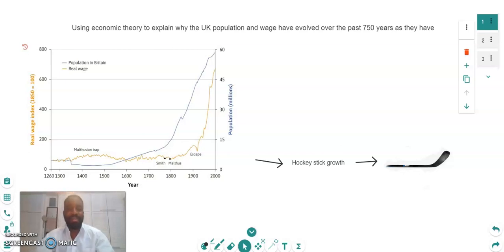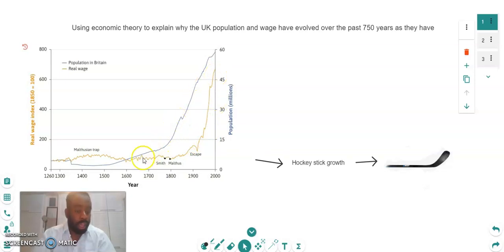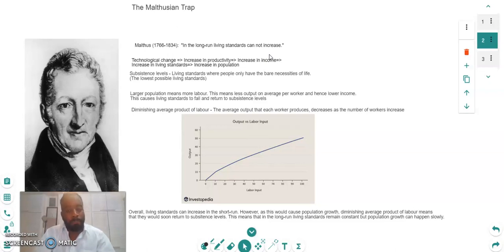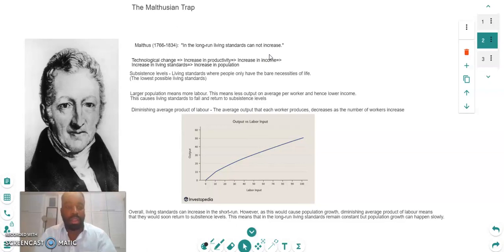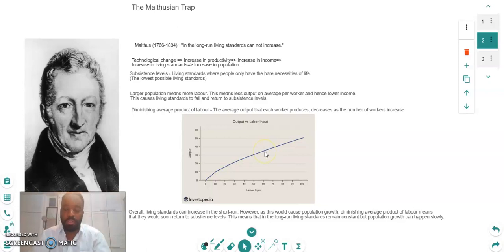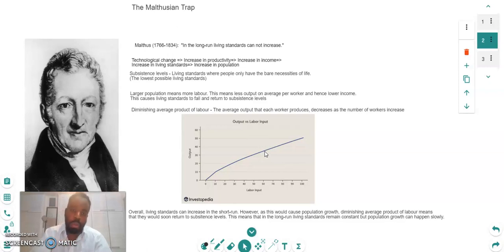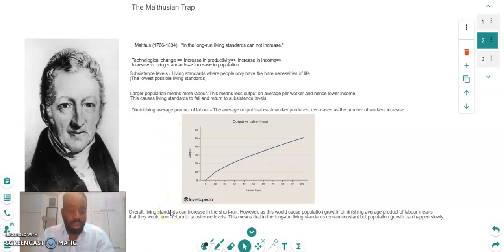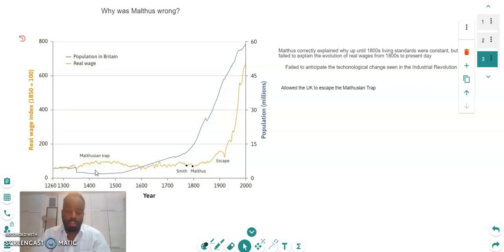Populations And Wage Growth - Economics Tutor Michael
Michael has a degree in Economics and delivers an undergraduate level tutorial on population and wage growth. Interested in working 1 to 1 with Michael?